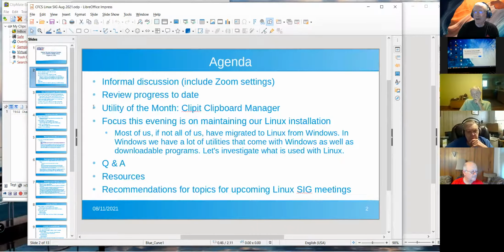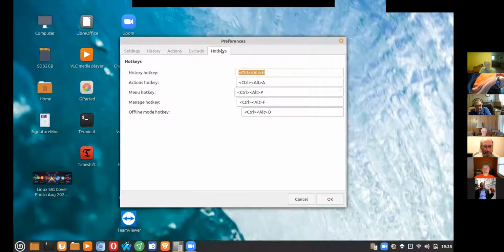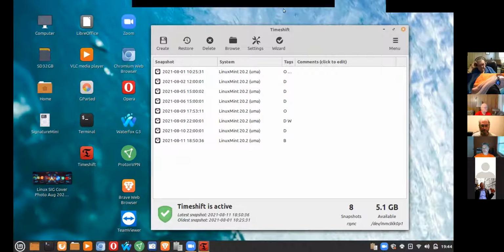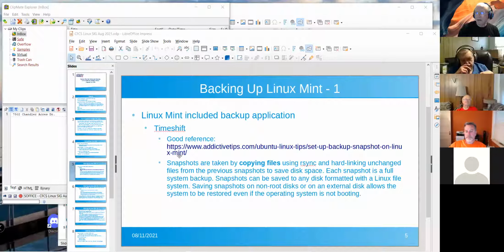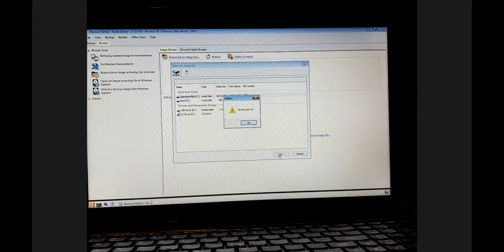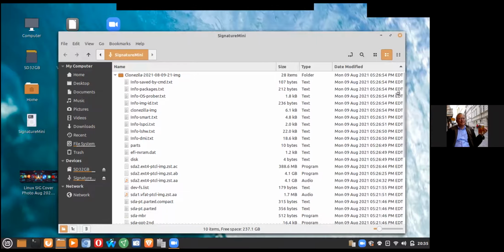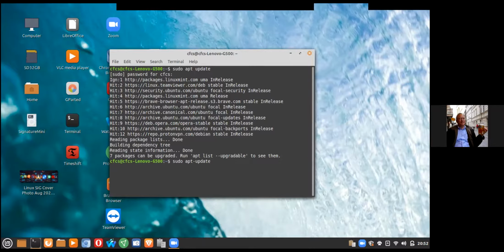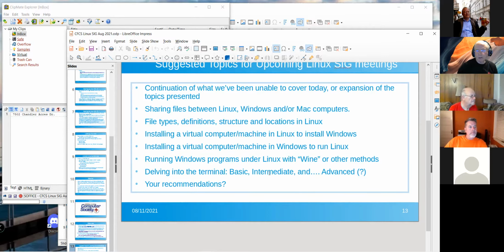CFCS Linux SIG Aug 2021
The Central Florida Computer Society Linux Special Interest Group had a Zoom meeting on Wednesday, August 11, 2021. This is the video recording of that meeting.